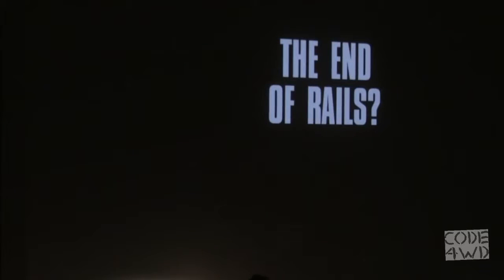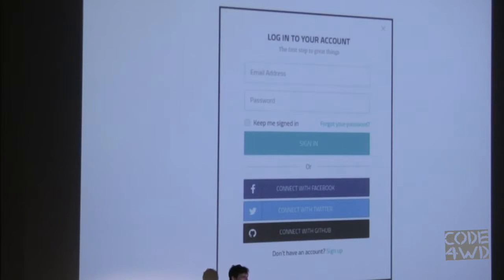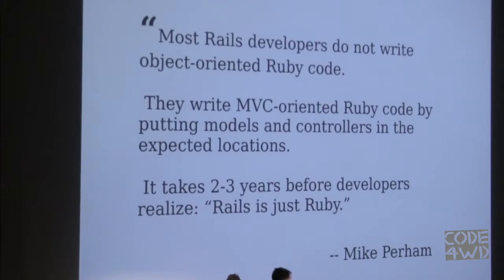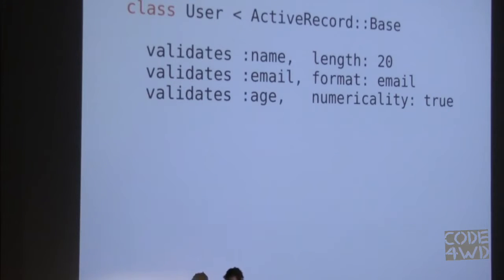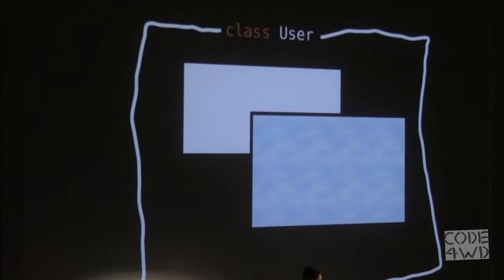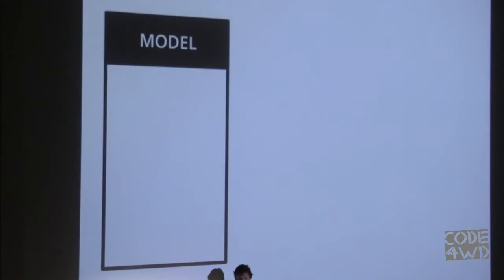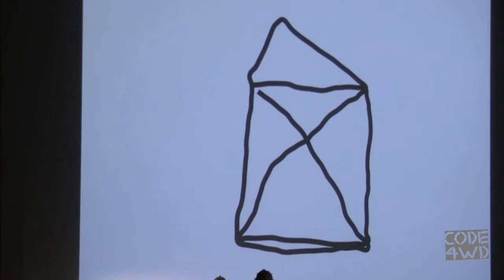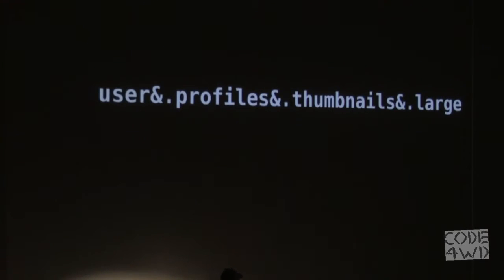Unconventional Object-Oriented Computing - Nick Sutterer at Rails Israel V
Maintaining a stable, mature framework that helps programmers writing applications is one thing. Passing on fatal design flaws and misconceptions from version 1.0 to version 5.0, for the sake of "API stability", is something different.

Innovation is what drives every industry, and it might hurt! Here's how technical framework innovation could look like, why we need it, and why clinging to old conventions kills the spirit of excitement.